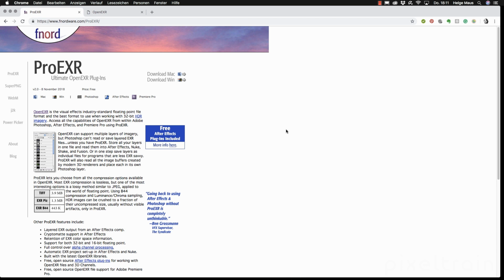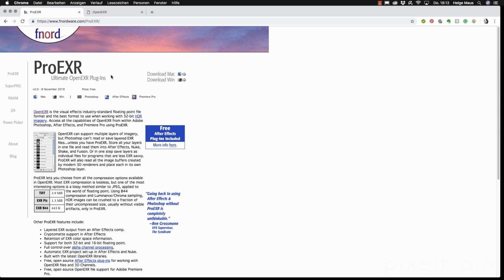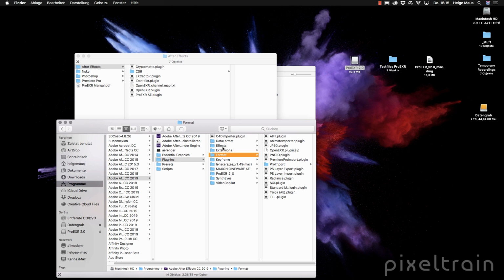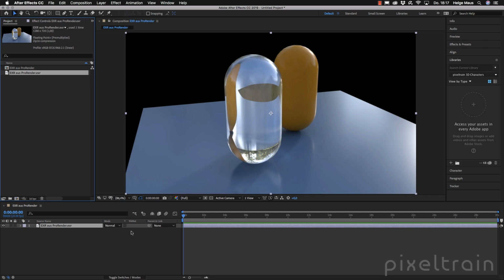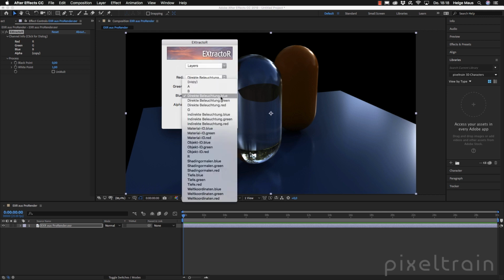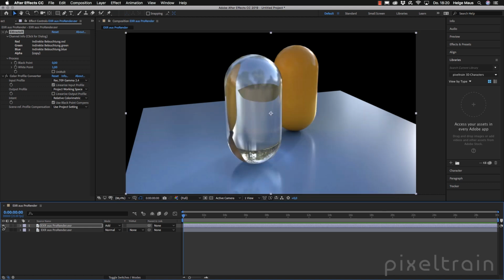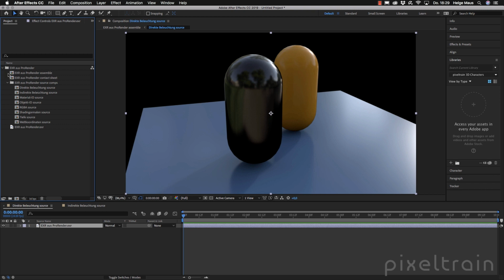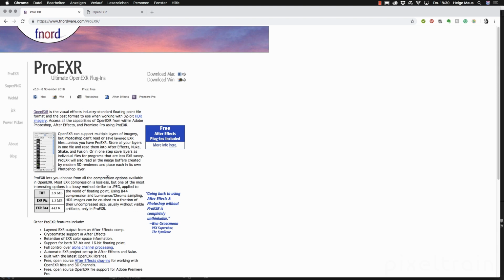ProEXR 2.0 - Working with EXRs in Adobe After Effects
ProEXR 2.0 in Adobe After Effects CC 2019

For After Effects CC 2020 you do NOT NEED to install the plugin anymore:

In this tutorial 3D- & VFX Trainer Helge Maus gives you a brief introduction for working with multi-channel EXRs inside of Adobe After Effects CC 2019. With the help of the free Plugin ProEXR 2.0 you can easily extract channels from EXRs. Also you can automatically build a full composite from all layers of an EXR file. Helge shows you how to install this amazing plugin and how to use it for comping 3D Renders directly in Adobe After Effects CC 2019.

Helge Maus is a 3D & VFX-Trainer for professionals.
You will find more information about in-house training, online coachings and vfx-academies at pixeltrain.de .